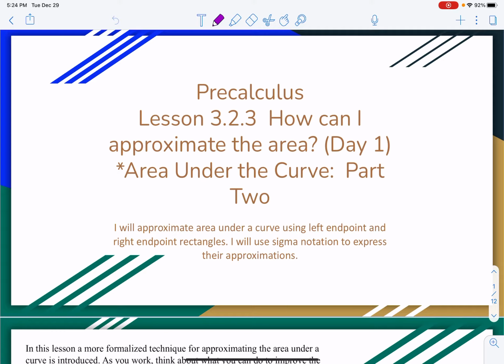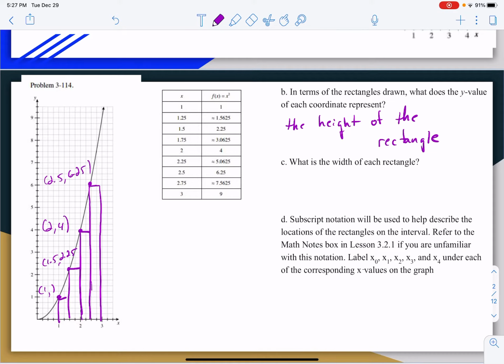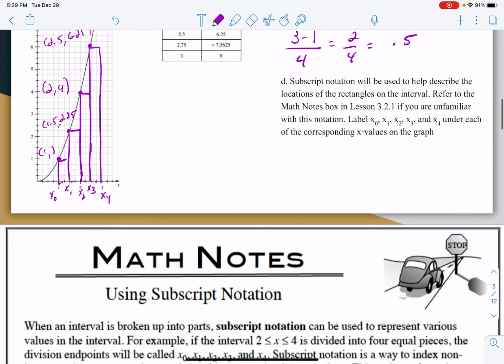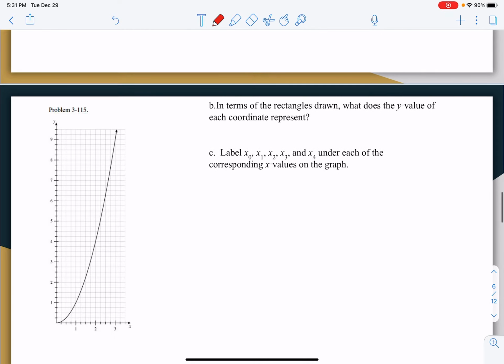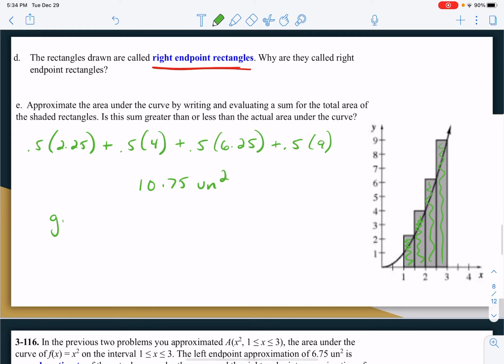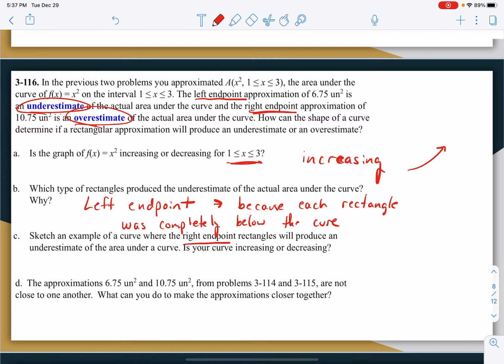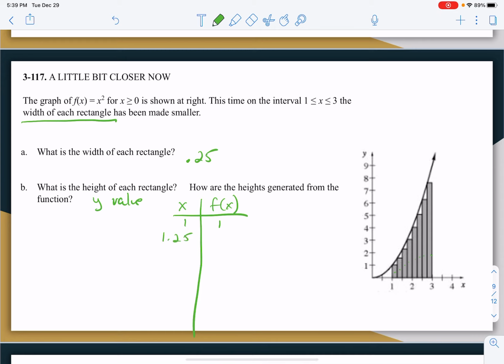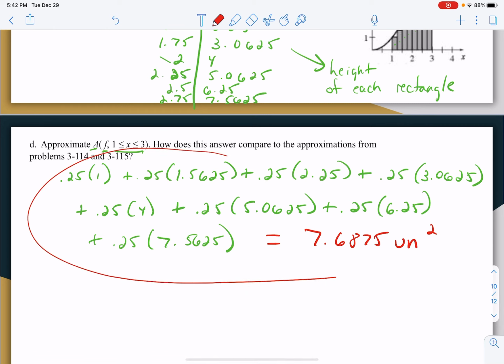3.2.3 Area under the curve part 2